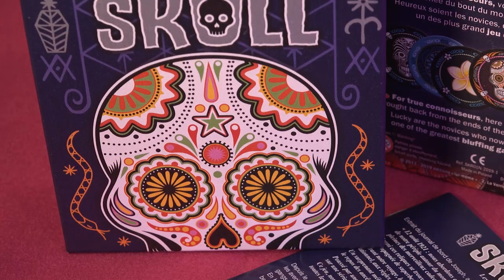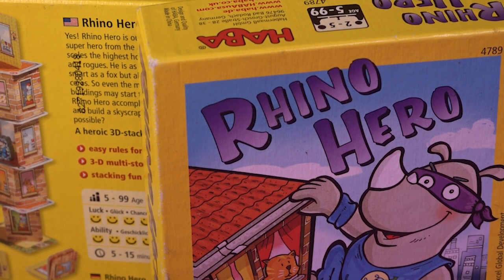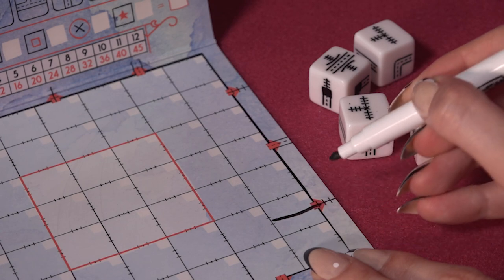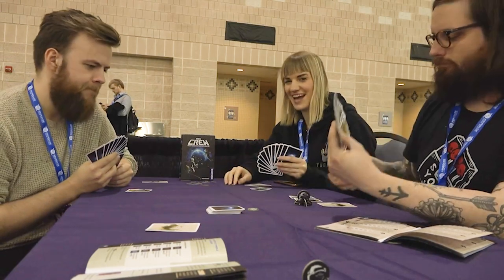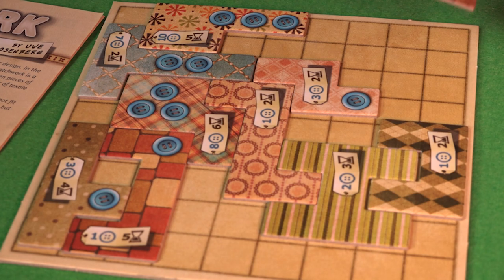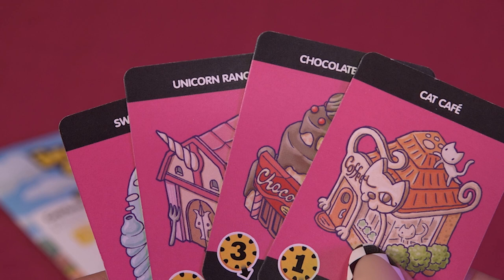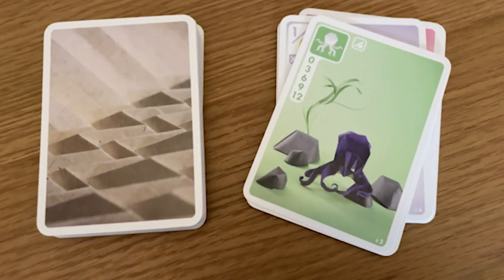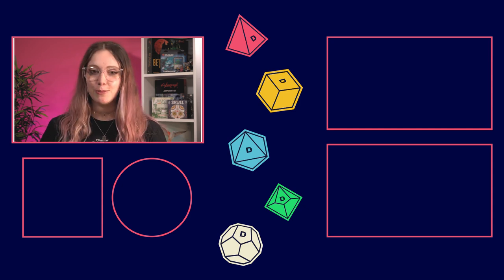14 Best Budget Board Games for under $25 in 2023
Are you looking for some cheap board games to expand your collection? Well there are tons of amazing games out there to love that won't cost you a ton. From party games for deceptively bad artists, to cosy quilt making with a partner and even a mini Machi Koro! With 14 different games to pick from, there's sure to be something you'll love.

00:00 - Intro
00:42 - Skull
01:54 - Hanabi
03:04 - Rhino Hero
04:05 - Point Salad
05:16 - Railroad Ink
06:27 - The Crew: Quest for Planet Nine
07:27 - Kingdomino
08:50 - Cheating Moth
09:56 - Patchwork
10:57 - A Fake Artist Goes to New York
11:58 - Happy City
13:02 - Hive Pocket
14:12 - Sea Salt & Paper
15:26 - 6 Nimmt
16:31 - Outro

Become a Dicebreaker member to get access to exclusive videos and perks

For more news, reviews and recommendations, as well as coverage from the world's biggest board game events, check out